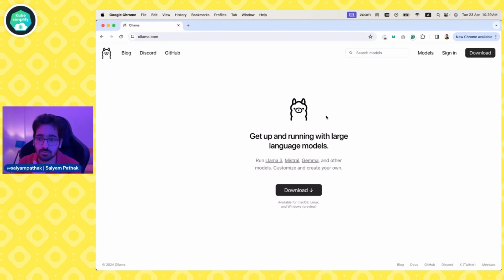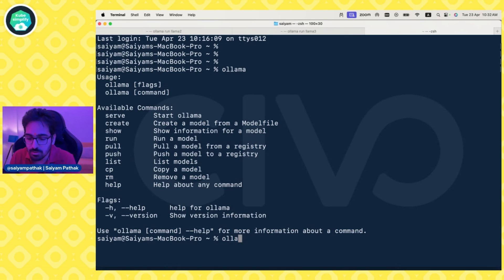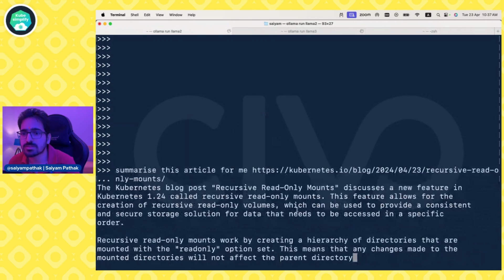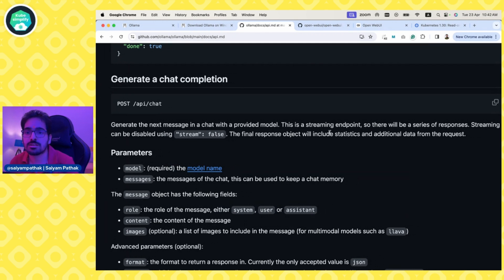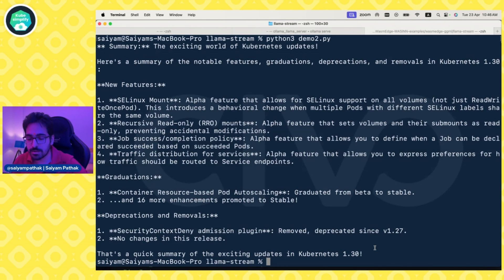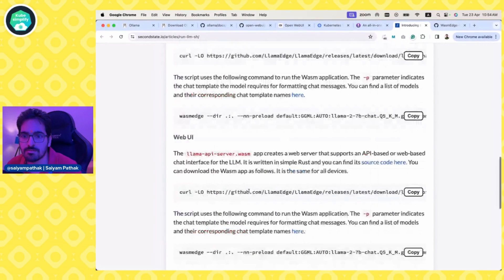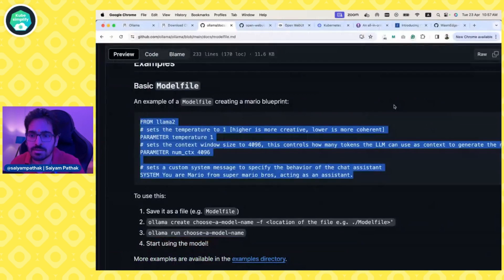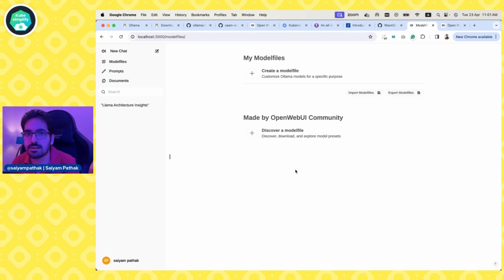Run Llama 3 locally using Ollama and LlamaEdge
Note - As an AI model running locally it does not have direct access to the internet, although you can use python or any other language to access data and then pass on the information to the model. But in the demo it mimics the URL that I provided and tries to see what can this article be about.

Meta has unveiled Llama3, and now you can run it locally using Ollama. In this video, I explain how to use Ollama to operate various language models, specifically focusing on Llama2 and Llama3. I'll also guide you through the WebUI for the project, demonstrating how to serve models with Ollama and interact with them using Python.

Additionally, I'll show you how to run Llama3 using LlamaEdge, which executes it as WebAssembly. Towards the end, I'll discuss GPTScript and the user interface for Ollama.

If you found this video helpful, please share it and let us know how you are running LLMs locally and your use cases.